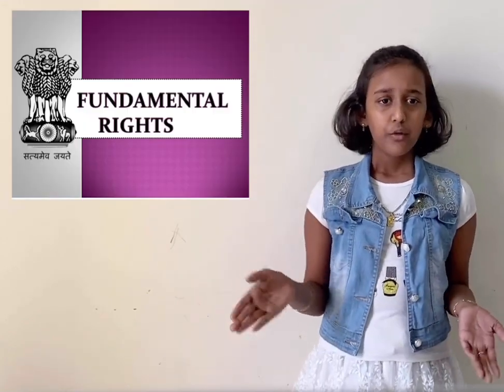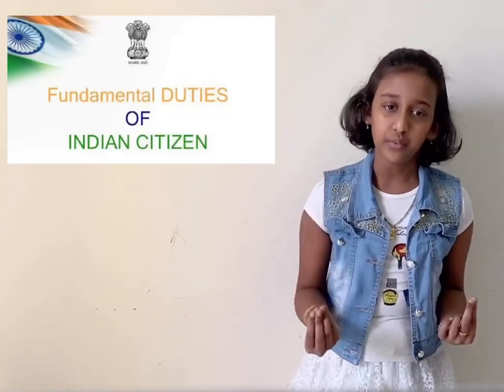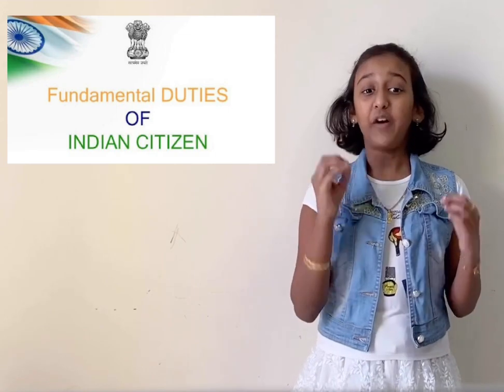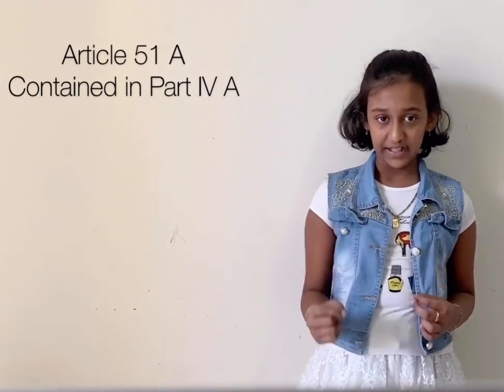Enrich Knowledge Ep - 4 :- Fundamental Duties of India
Fundamental Duties of India!! Hi, guys. Welcome! I am back with a different video on INDIA. We not only have rights but also have some duties, hence I am exploring the Fundamental duties of India. Start watching this exciting episode! Don't forget that it's full of Knowledge!!